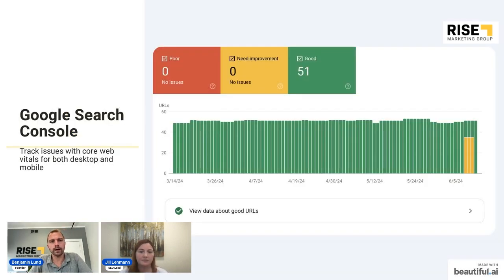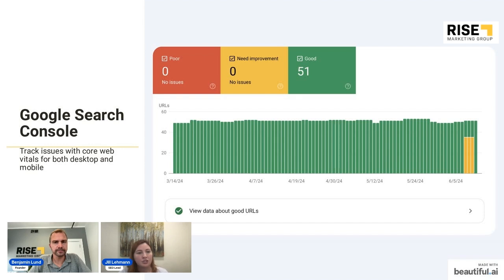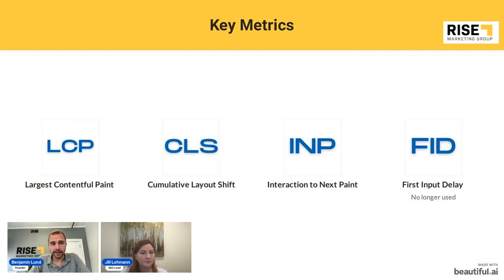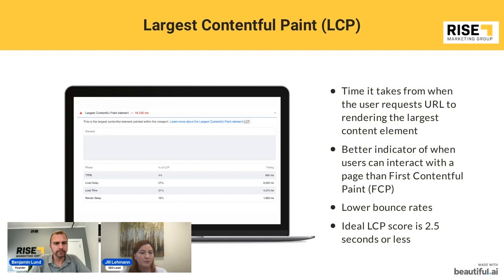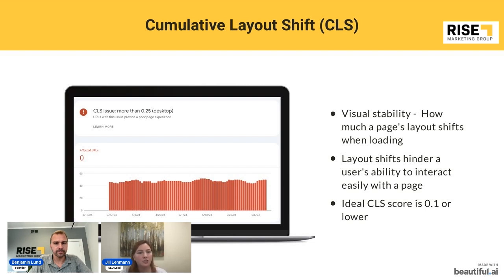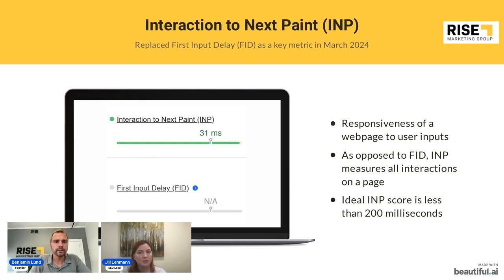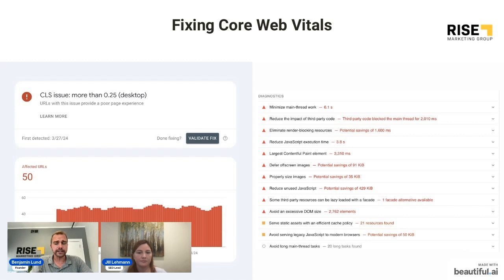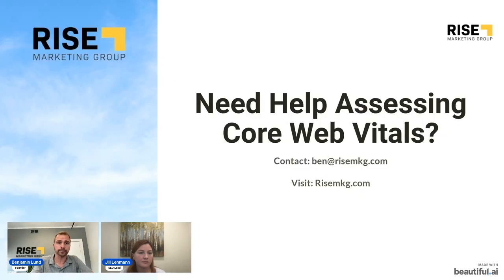Core Web Vitals & Page Speed SEO Livestream (What You Should Know in 2024)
Core Web Vitals and Page Speed for SEO. Core Web Vitals is a ranking signal for Google and has undergone changes in 2024. Join the 🔴 Livestream 🔴  recording to understand how Core Web Vitals and Page Speed can help SEO and also enhance the user experience, which will impact site engagement, conversion rates, etc.

Whether you're new to Core Web Vitals or looking to deepen your understanding, this webinar will provide valuable information for optimizing your website's performance and rank higher on Google

Chapters:
00:00:00 - Introduction to Core Web Vitals
00:01:58 - Importance of User Experience and Core Web Vitals
00:03:45 - Google Search Console for Website Optimization
00:05:40 - Key Metrics for Core Web Vitals
00:07:40 - Understanding Largest Contentful Paint (LCP)
00:09:36 - Optimizing LCP for Better Conversion Rates
00:11:27 - Core Web Vitals: Page Speed and Interactivity
00:13:23 - Importance of Core Web Vitals for SEO Ranking
00:15:16 - The Next Step After Finding Website Errors